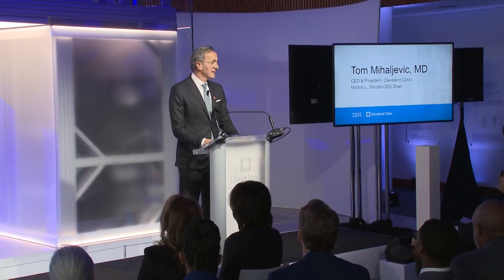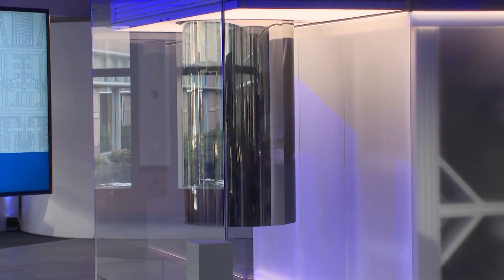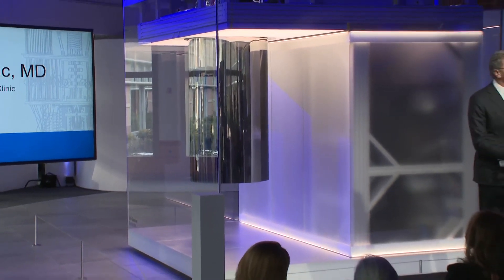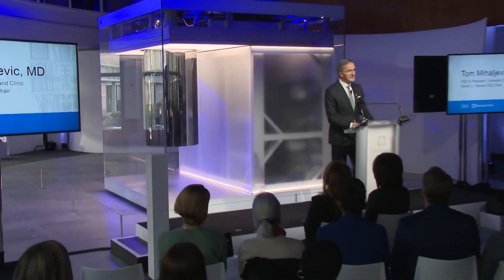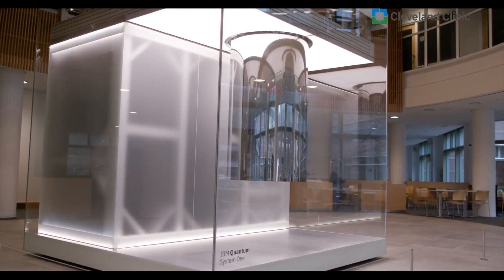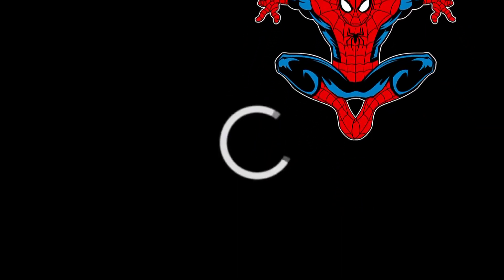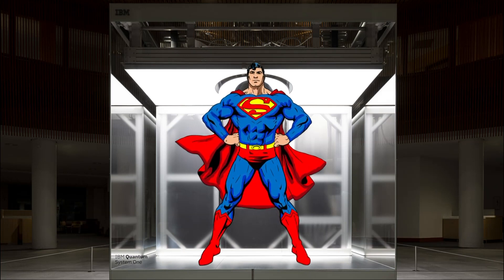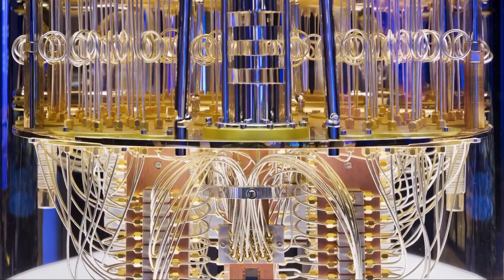Cleveland Clinic and IBM unveil nation's first quantum computer for healthcare research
On Monday, Cleveland Clinic and IBM unveiled a first-of-its-kind for healthcare. The first quantum computer dedicated to healthcare research.

The two organizations were joined by city leaders to recognize the huge advance in technology.

It almost looks like a piece of art, but it's really a "mega mind" that can think faster than the speed of light.

Think of your home computer like Spider Man. It can do some pretty cool things, but can only think through one problem at a time. Sometimes, that takes, well, time, which explains the wheel of doom that spins while you're waiting.

A quantum computer is more like Superman. Using quantum mechanics, it can take one problem and think of thousands of different solutions all at the same time, while even adding complexities. And it does this more than a hundred million times faster than a supercomputer.

The quantum computer is a key part of the two organizations’ 10-year partnership aimed at fundamentally advancing the pace of biomedical research through high-performance computing.

“The current pace of scientific discovery is unacceptably slow, while our research needs are growing exponentially,” said Lara Jehi, M.D., Cleveland Clinic’s Chief Research Information Officer. “We cannot afford to continue to spend a decade or more going from a research idea in a lab to therapies on the market. Quantum offers a future to transform this pace, particularly in drug discovery and machine learning.”

Monica Robins reports At 3News, we’re not here to tell you the news, we’re here to share the stories that you say matter most to you. Share your ideas, thoughts, concerns and engage in conversations about the communities in which we all call home.